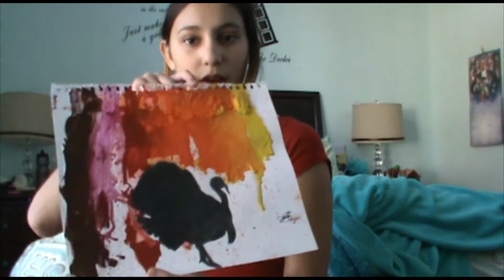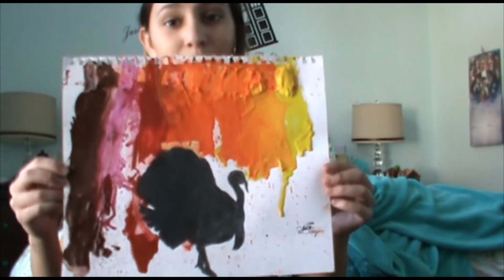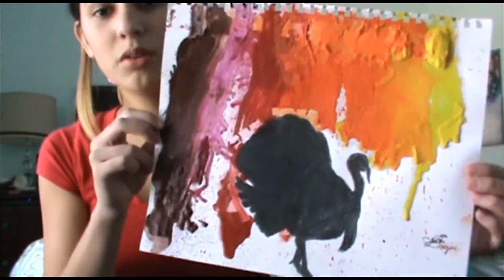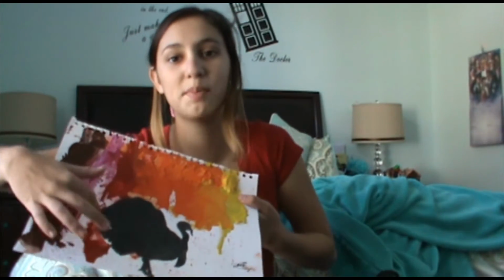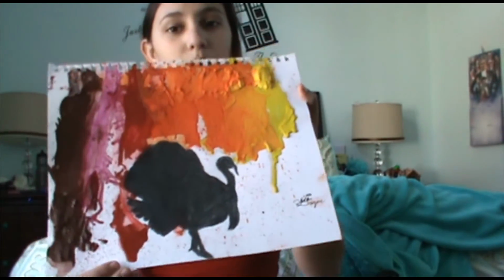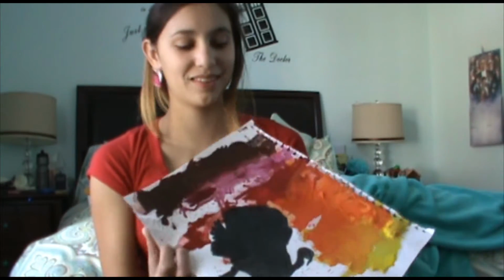Thanksgiving Turkey Art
Sorry this is really late. I was a bit busy... I hope you enjoy it anyways.
You know you want to! It really helps!!! :) Have an amazing day!

~Dani